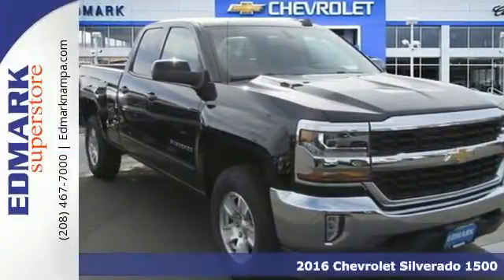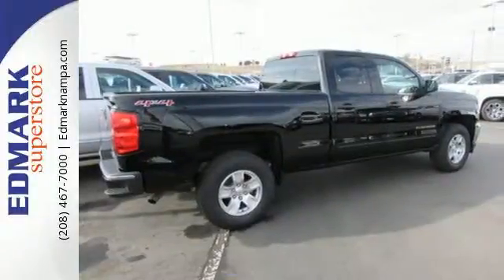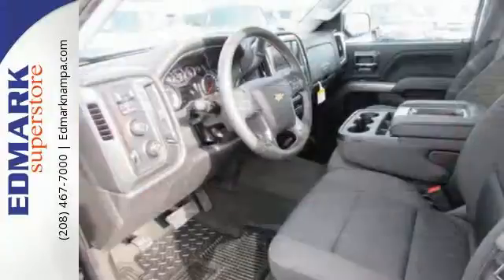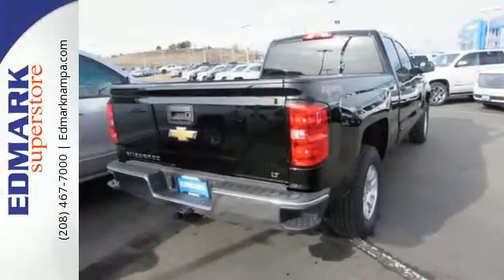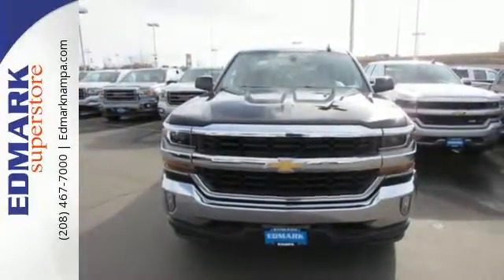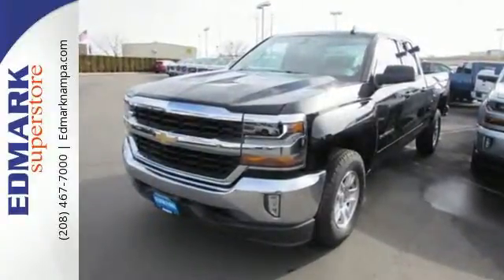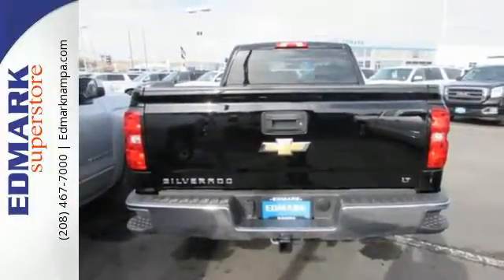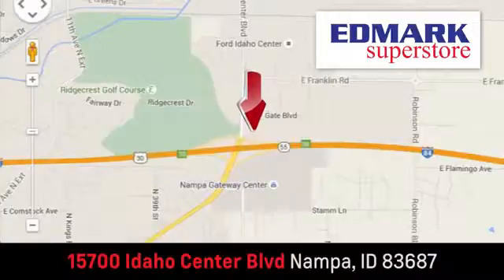2016 Chevrolet Silverado 1500 Boise ID Nampa, ID #160232 - SOLD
Year: 2016
Make: Chevrolet
Model: Silverado 1500
Trim: LT4WD
Engine: 8 Cyl. 5.3L
Transmission: Automatic
Color: Black
Interior: Jet Black
Stock #: 160232
VIN: 1GCVKREC7GZ136378
T This 2016 Silverado 1500 is for Chevrolet fans looking the world over for that perfect truck. The vehicle that happily goes to work for you. It is nicely equipped with features such as 4WD and 6-Speed Automatic Electronic with Overdrive.

Address:
15700 Idaho Center Blvd